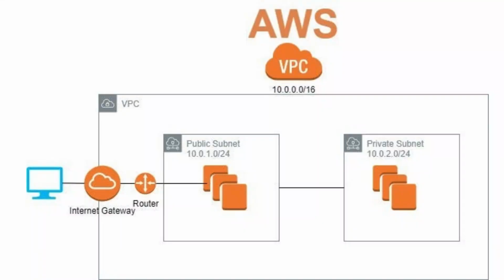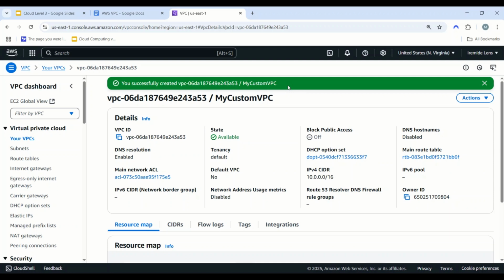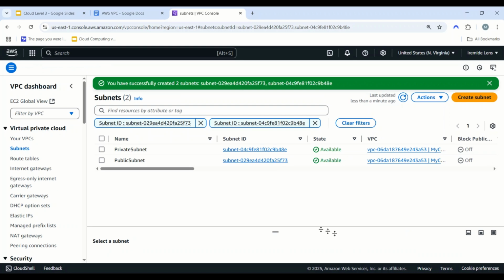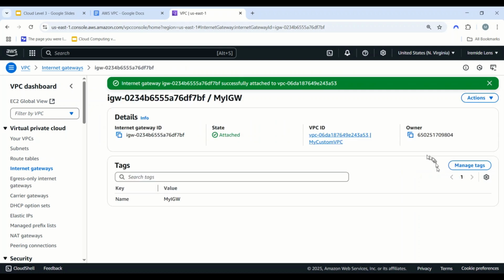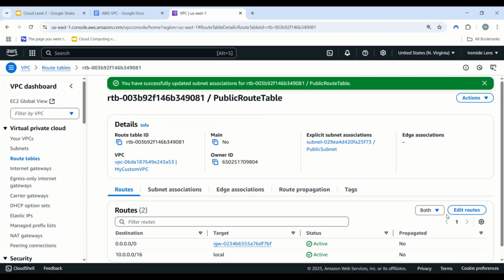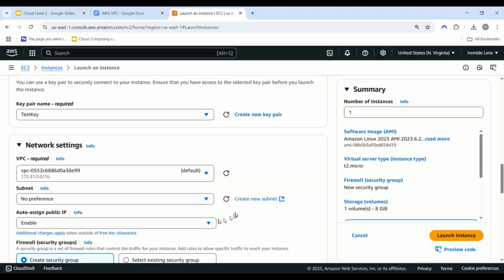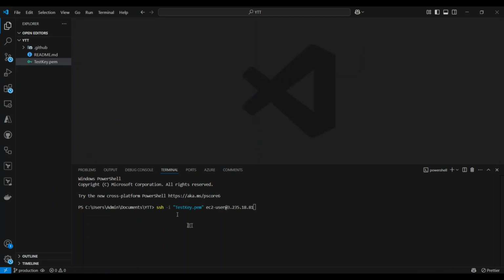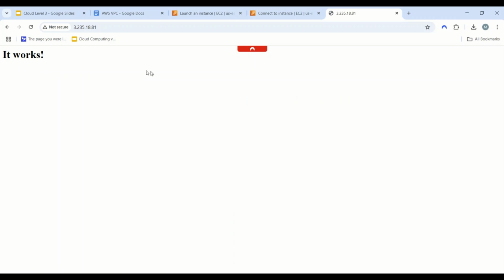How to Create a Custom VPC on AWS | Public & Private Subnets Made Easy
Are you a beginner learning AWS Networking or preparing for AWS certification exams? In this step-by-step lab tutorial, we guide you through creating a custom AWS VPC with both public and private subnets.

You'll learn:
✅ How to create a custom VPC in AWS.
✅ Configure public and private subnets for secure network segmentation.
✅ Attach an Internet Gateway for public internet access.
✅ Set up routing for public and private subnets.
✅ Launch and connect to an EC2 instance in the public subnet.

This hands-on AWS VPC lab is beginner-friendly and ideal for anyone learning AWS Networking, AWS Solutions Architect, or preparing for the AWS Certified Cloud Practitioner or AWS Solutions Architect Associate exams.

👉 Timestamps:
0:00 - Introduction to AWS VPC
0:43 - Creating a Custom VPC
2:42 - Setting up Public and Private Subnets
6:27 - Attaching an Internet Gateway
7:38 - Configuring Route Tables for Subnets
10:41 - Launching and Connecting to an EC2 Instance
16:19 - Checks and Next Steps